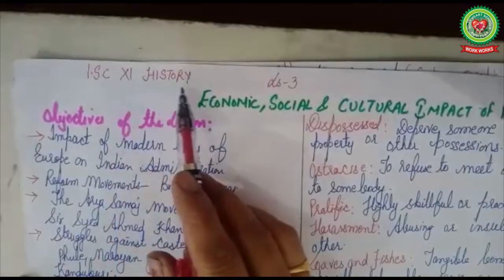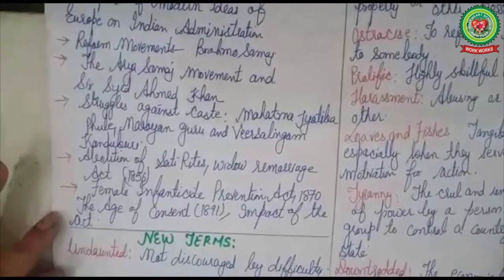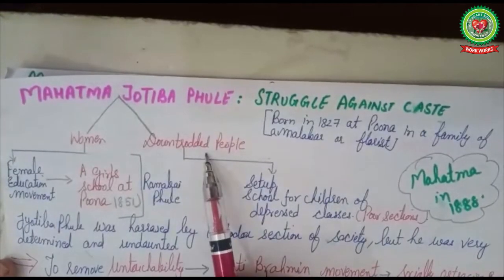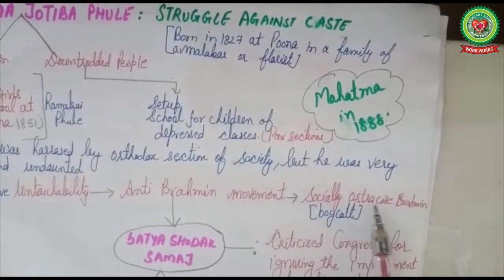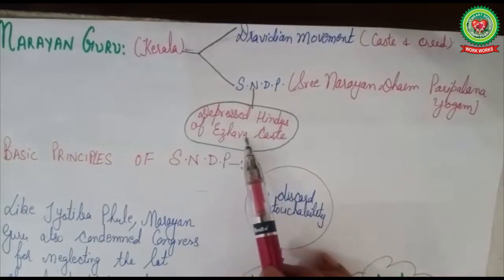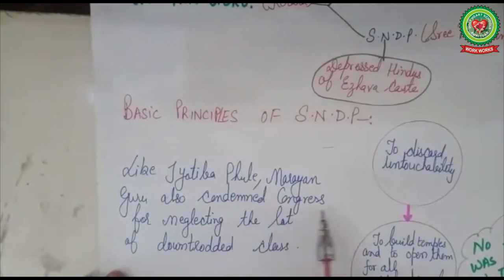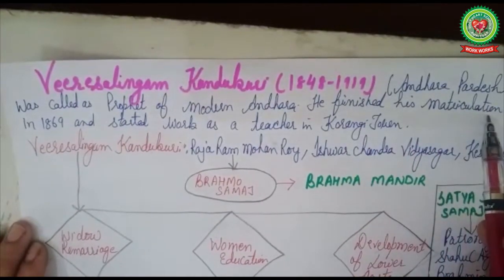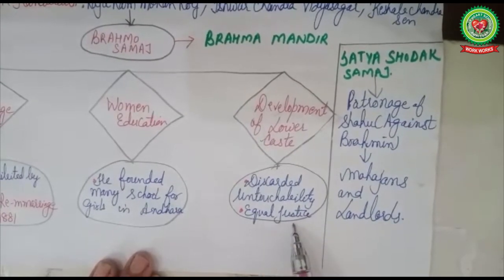Reform Movements against Caste System | Class 11 | History | Holy Heart Schools | 20 May